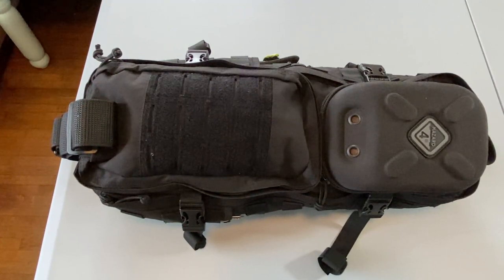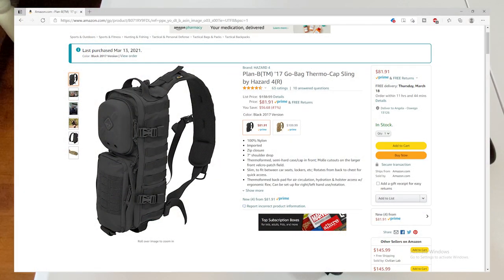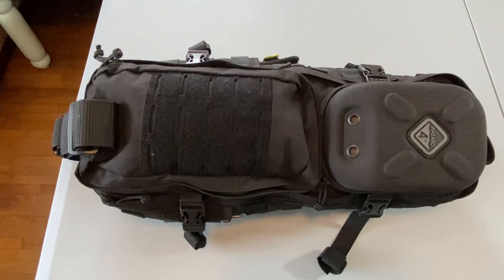Bug Out Bag 2021 - Hazard 4 Plan B 17 Bug Out Bag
I grabbed the Hazard 4 Plan B 17 sling bag on sale from Amazon.  This is a great bag that can hold a good amount of bug out gear or EDC gear.  I used mine as a Bug Out Bag but it would make a perfect every day carry bag as well.

Bag Contents:
Mora Craftline Basic 511 Knife
SOL Emergency Blanket
Sawyer Mini Water Filter
Nalgene HDPE Wide Mouth Water Bottle